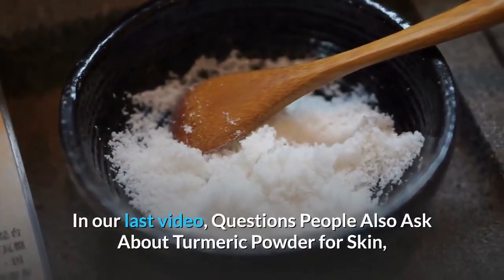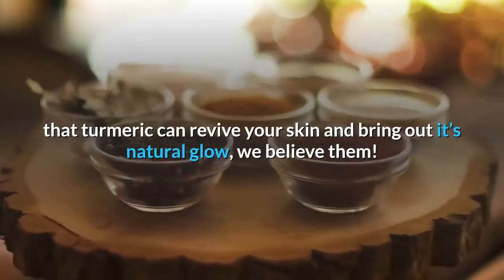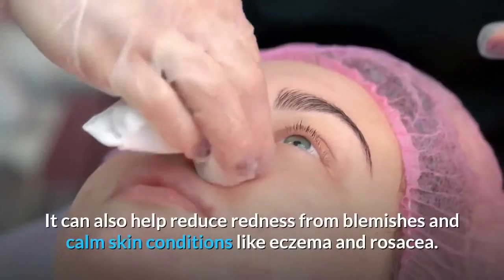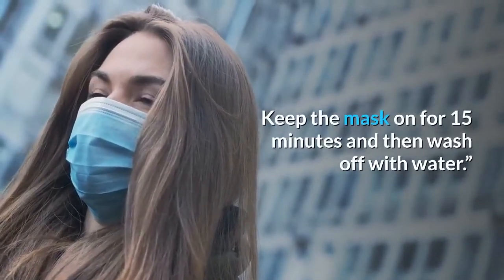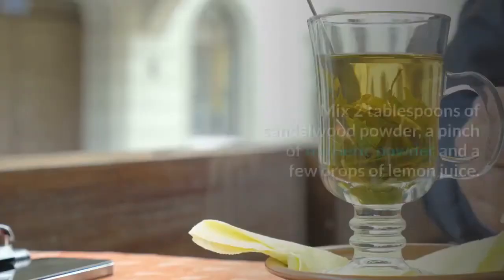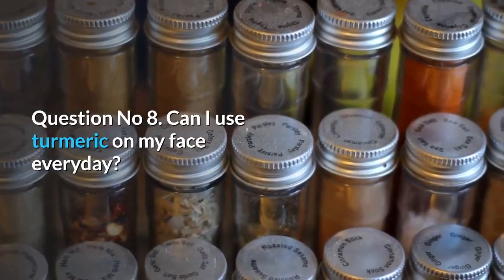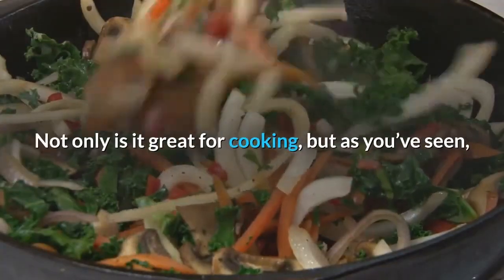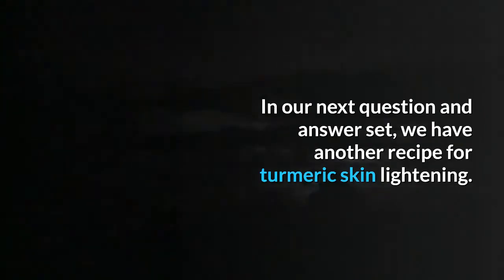People also Ask About Using Turmeric for the Face and Skin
Question No 1. What makes turmeric good for the skin and face?

“Turmeric contains antioxidants and anti-inflammatory components. These characteristics may provide glow and luster to the skin. Turmeric may also revive your skin by bringing out its natural glow. … You can mix small amounts of Greek yogurt, honey, and turmeric together and apply to your face.”

Healthline.com is one of our favorite sources when it comes to natural solutions because they back up almost all of their statements with research and studies. So if their article, Turmeric for Skin: Is it Beneficial? says  that turmeric can revive your skin and bring out it’s natural glow, we believe them! Besides greek yogurt and honey, another ingredient that we’ve seen combined with turmeric in a few recipes is milk. Making your own diy recipes with any combination of those three ingredients and turmeric seems to be a pretty safe formula for making an effective turmeric face mask.

Question No 2. What does turmeric do to your face?

“It may help with acne scarring

You may want to try a turmeric face mask to help reduce acne and any resulting scars. The anti-inflammatory qualities can target your pores and calm the skin.Turmeric is also known to reduce scarring. This combination of uses may help your face clear up from acne breakouts.”

 In the same article by Healthline.com, Turmeric for Skin: Is It Beneficial?, they discuss one of our favorite turmeric uses for the face and skin: acne treatment. Not only can it help treat and clear up acne, but as the article says, turmeric can also help to reduce any scarring from acne while the anti-inflammatory properties help to heal your skin and pores, preventing or reducing future breakouts.

Question No 3. How turmeric is useful for face?
“Thanks to its anti-inflammatory and antibacterial benefits, turmeric can work wonders on condition-riddled skin. It can also help reduce redness from blemishes and calm skin conditions like eczema and rosacea. Turmeric is excellent for acne because it is a natural antiseptic and helps to keep bacteria from spreading.”

 As you can see, it’s hard not to talk about turmeric’s benefits for the face and skin without mentioning its potential to treat acne. This article brings up another part of why turmeric and turmeric essential oil can be so helpful for acne treatment: they act as natural antiseptics. This means that they have properties that fight and stop the spread of bacteria. Which, in combination with its other helpful properties, will definitely help to reduce acne and breakouts.

 The article also mentions other conditions that turmeric can help with. As we mentioned in our Top 8 Benefits of Turmeric, turmeric can help to soothe dry skin, so when it’s hydrating properties are taken into account with its anti-inflammatory and antiseptic properties, it makes sense that turmeric can aid in the treatment of certain skin conditions like rosacea and eczema.

Question No 4. How should I apply only turmeric on my face?

“You may want to try a turmeric face mask at home to see if the spice has any positive effects on your skin. You can mix small amounts of Greek yogurt, honey, and turmeric together and apply to your face. Keep the mask on for 15 minutes and then wash off with water.”

As we mentioned before, some of the best recommended ingredients for making your DIY turmeric face masks are just some simple items you can find at home or at the grocery store: milk, honey and greek yogurt. So why not combine them all and make one great face mask?

In the answer, Healthline.com recommends keeping the face mask on for 15 minutes before rinsing off with water, but we wanted to see what other websites and experts recommend with regards to how long you should keep turmeric on your face.

Question No 5. How long can you leave turmeric on your face?

“It is advised to use ¼ tablespoon of turmeric in face packs to avoid the yellow tint on face. Turmeric is a safe ingredient and can be used as a face mask anywhere from 20-30 minutes. Exceeding more that 30 minutes is up to you, but that’s not required at all.”

There you have it! According to Make Up and Beauty’s article How Long Can you Leave Turmeric on your Face?, it’s not necessary to leave turmeric or any turmeric-based face masks on your face for longer than 30 minutes. Since turmeric can potentially temporarily stain your skin, it’s probably smarter to stay on the safe side with your turmeric face masks.